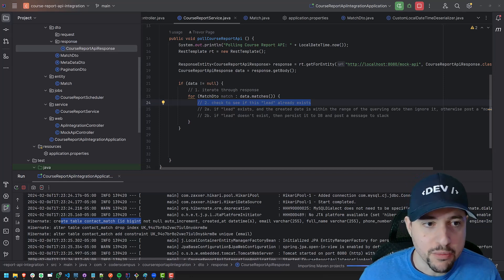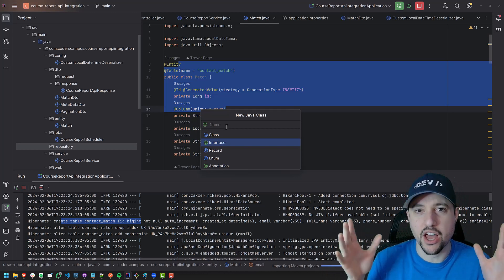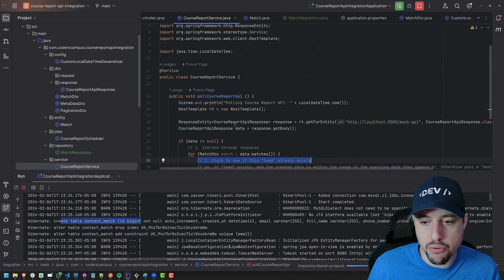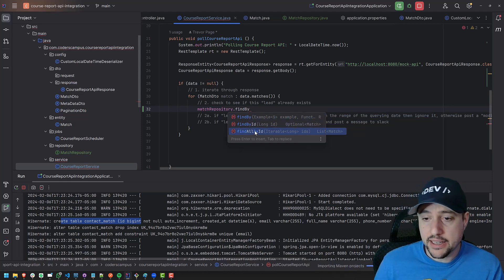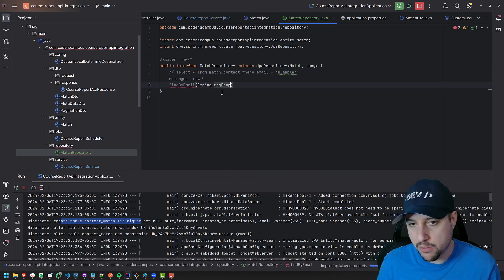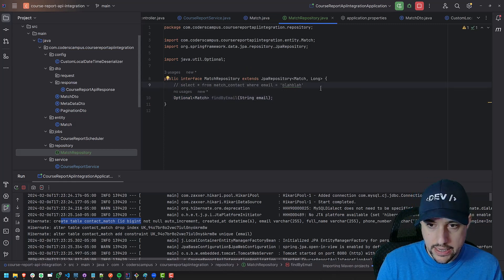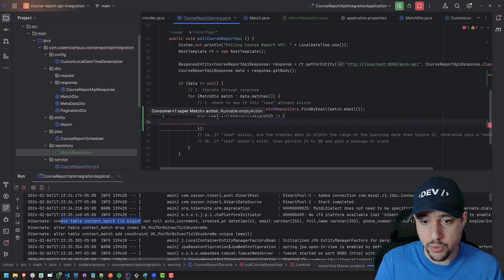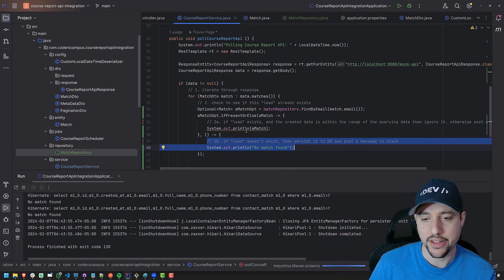Spring Data Jpa in 14 Minutes (Real-World)